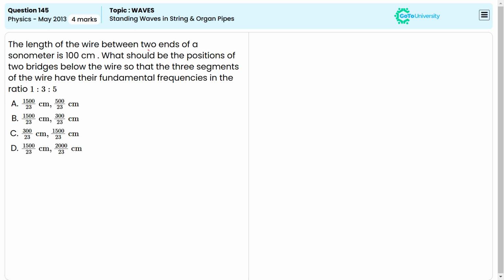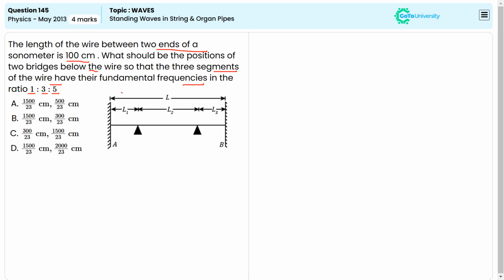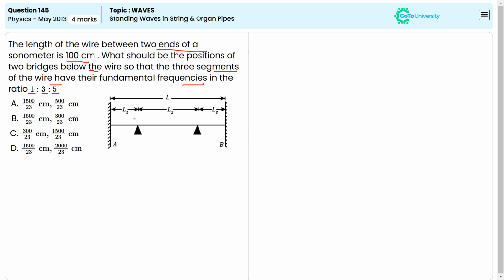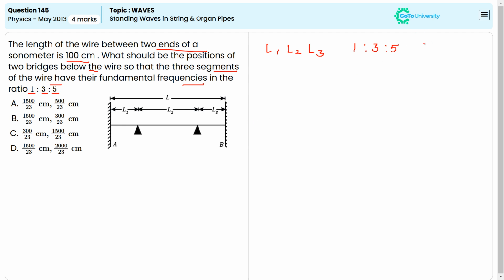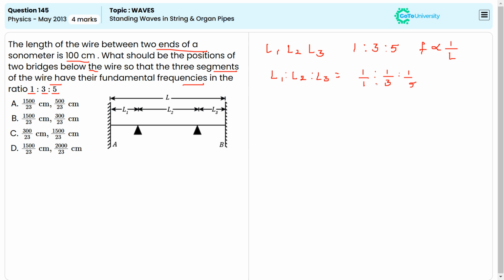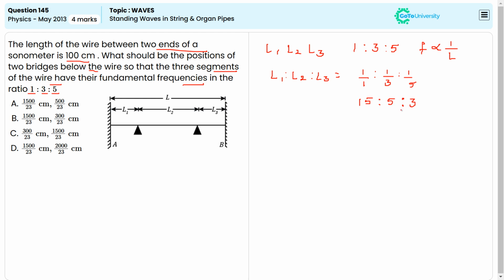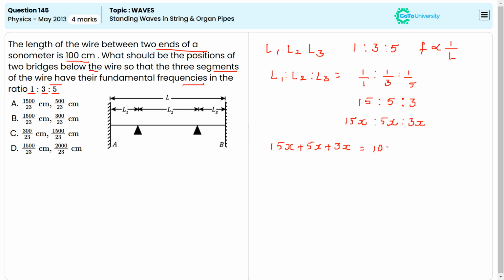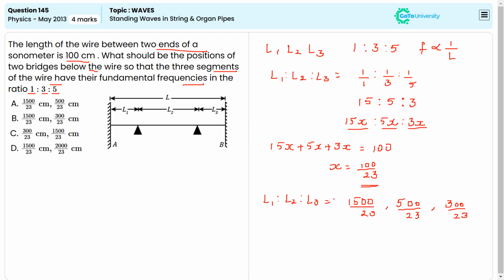Waves in String and Organ Pipes - NEET Physics 2013 May Question 145 Analysis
Topic Name: [WAVES] | [Standing Waves in String & Organ Pipes] | [Practice Test]